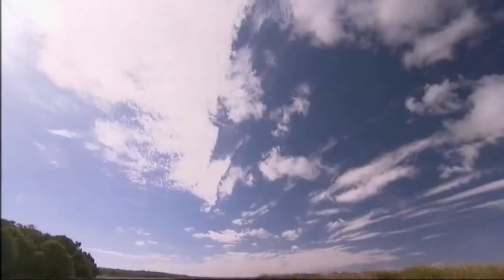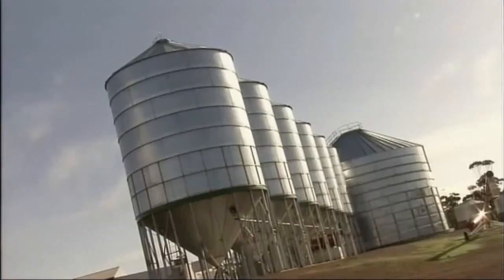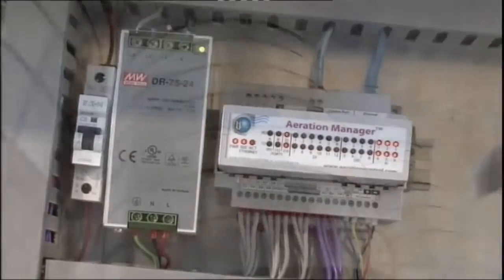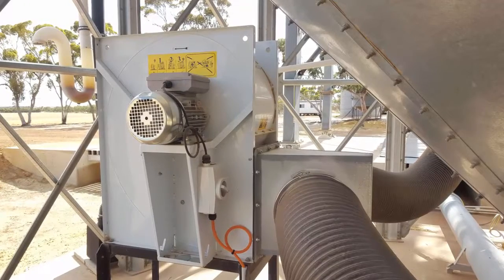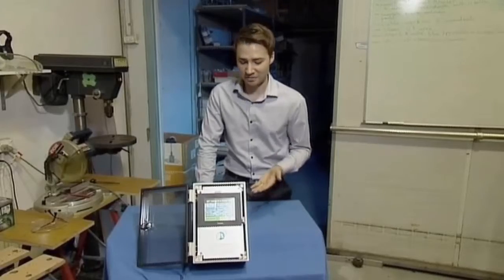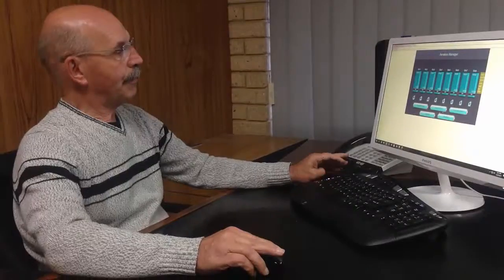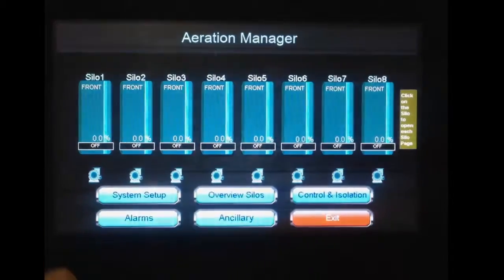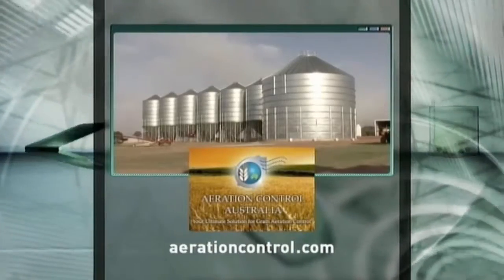Aeration Control - Oz Innovations